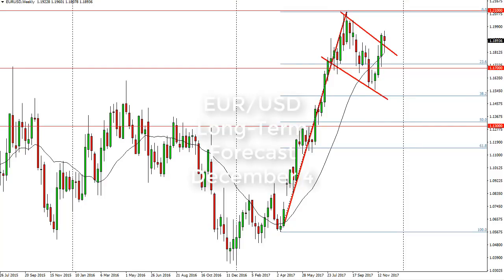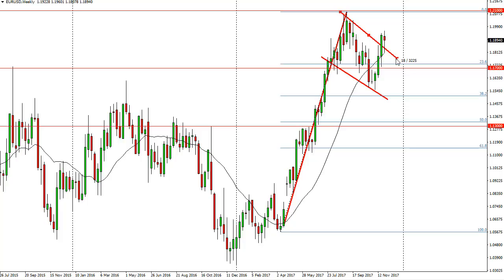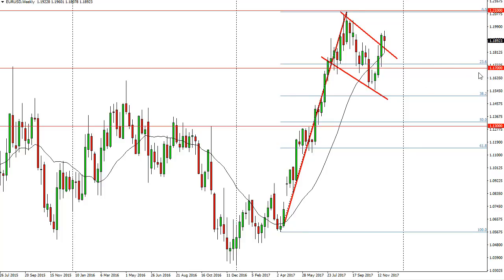EUR/USD Technical Analysis for the week of December 04, 2017 by FXEmpire.com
The EUR/USD pair initially tried to rally during the week but found enough resistance ... For the full article go - EUR/USD Forecast December 04, 2017, Technical Analysis.Find more information about Forex and Commodities News Technical Analysis Fundamental Analysis and Brokers on FX Empire